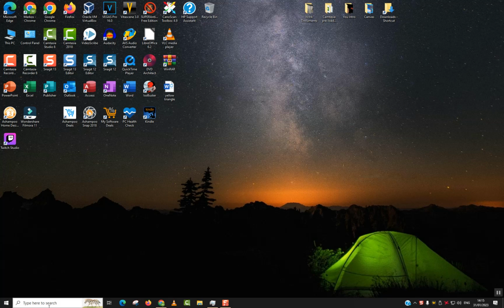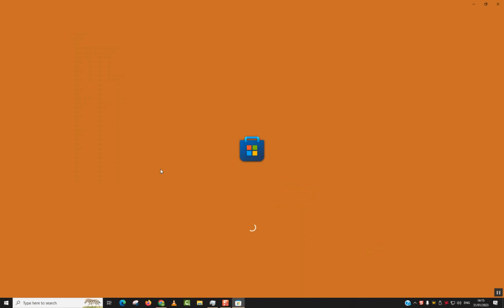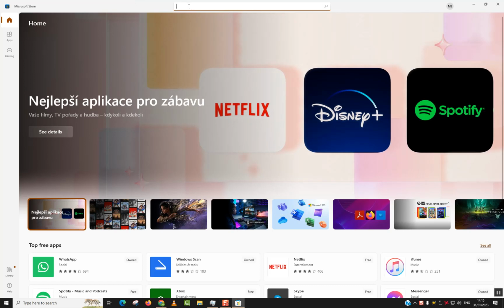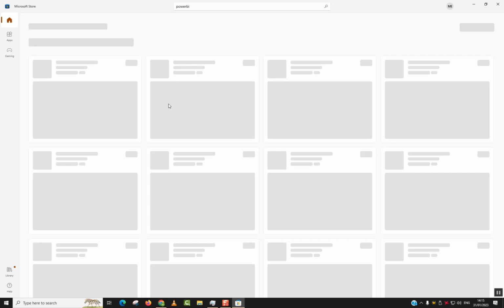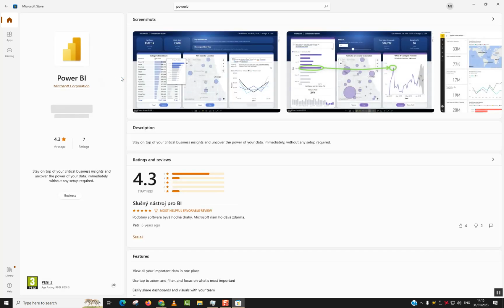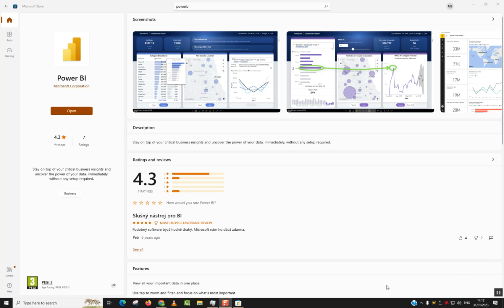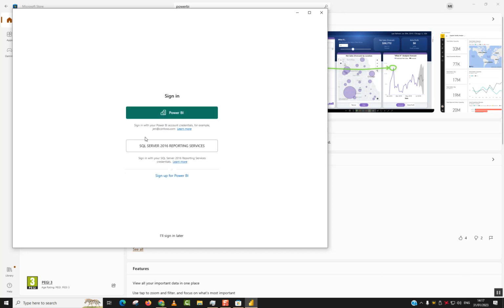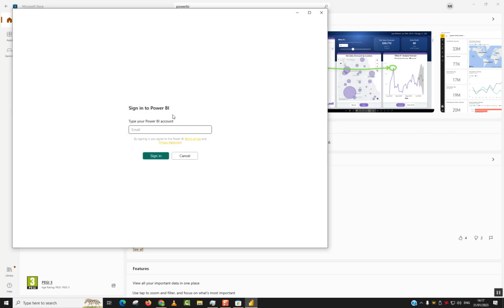How to download and install Power Bi on windows computer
Unlock the power of data analysis with our easy-to-follow tutorial on how to download and install Power BI on your Windows computer. Whether you're a beginner or a seasoned data enthusiast, we'll guide you through the process step by step. Get ready to explore the world of business intelligence and create insightful reports with Power BI. Watch now and supercharge your data analysis skills!
The download and installation process is explained in a step by step, easy and simple.
Power BI download for Windows
Install Power BI on PC
Power BI installation tutorial
Business intelligence software for Windows
Power BI desktop download
Microsoft Power BI installation